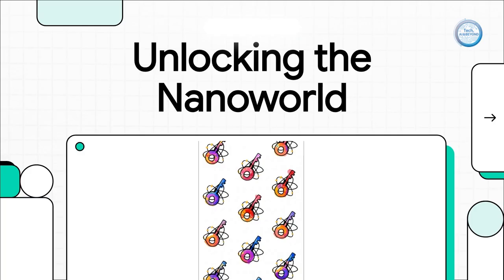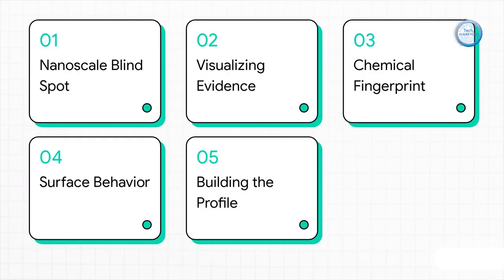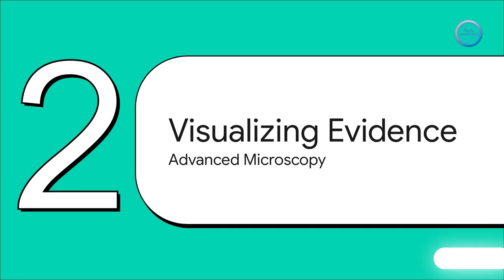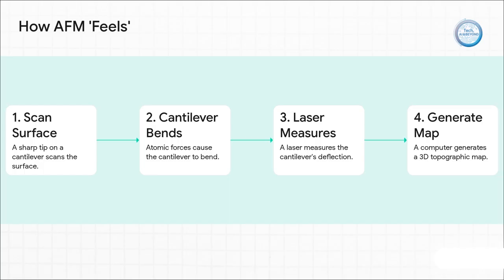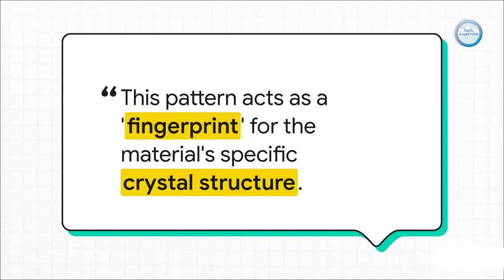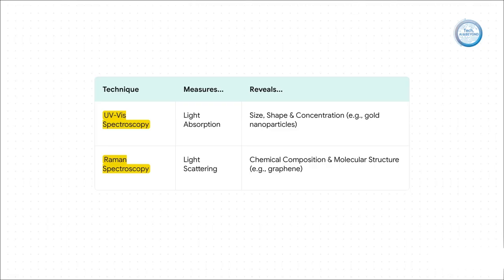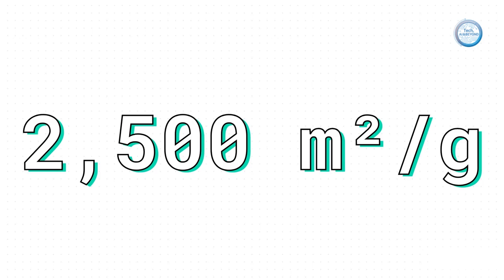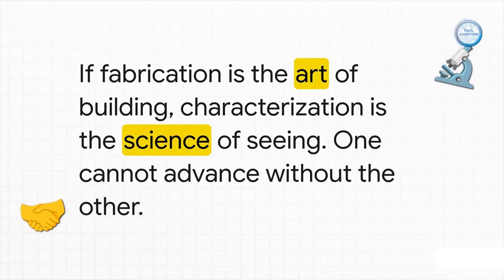Episode 3: Characterization Techniques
Analyzing nanomaterials requires specialized instruments capable of resolving atomic-level details. Scanning electron microscopy and transmission electron microscopy provide high-resolution images of surface and internal structures. Atomic force microscopy measures surface topography and mechanical properties. X-ray diffraction reveals crystalline structure, while Raman spectroscopy identifies molecular compositions.
This episode details the characterization tools essential for nanotechnology research. Each technique is explained in terms of its operating principles and typical applications. Surface characterization methods like zeta potential and BET analysis are included to assess particle stability and surface area. The discussion emphasizes how these tools complement each other to provide a complete picture of nanomaterial properties. Students learn how to select the appropriate technique based on the information needed. The episode concludes with examples of how characterization data informs material design and optimization.